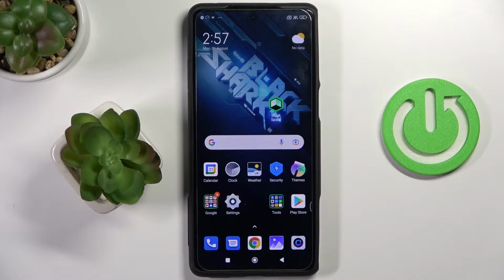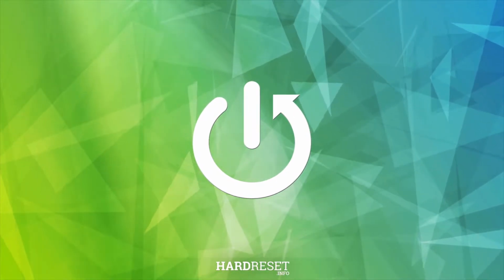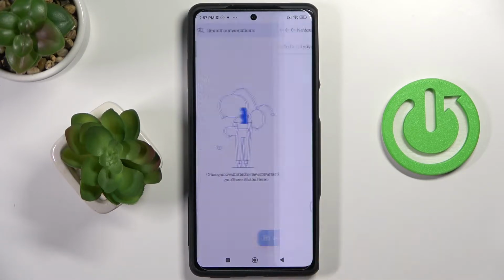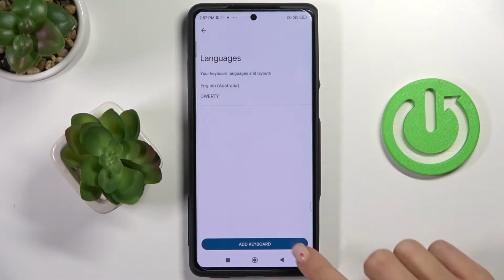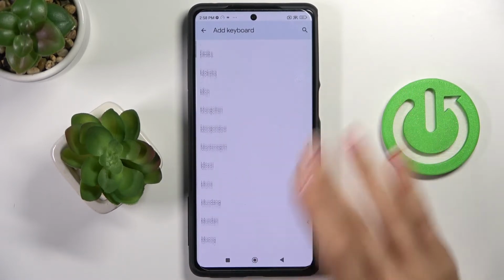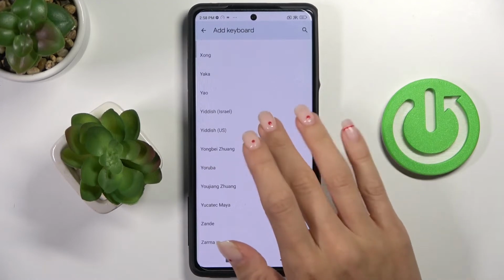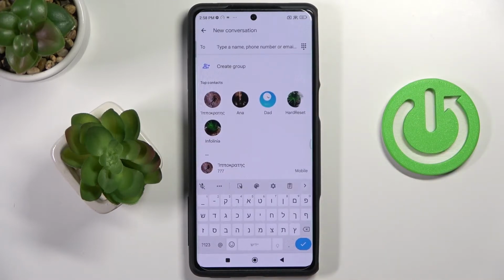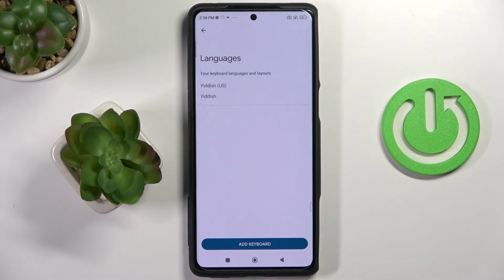BLACKSHARK 5 Pro – How To Change Keyboard Language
Are you wondering how to change keyboard language on BLACKSHARK 5 Pro? In this video we will show how to change keyboard language on BLACKSHARK 5 Pro. Follow step-by-step video tutorial.

How to change keyboard language on BLACKSHARK 5 Pro?
How to manage keyboard language on BLACKSHARK 5 Pro?
How to set up keyboard language on BLACKSHARK 5 Pro?